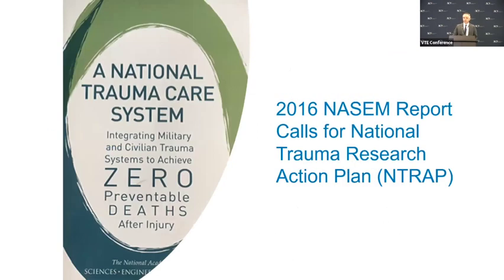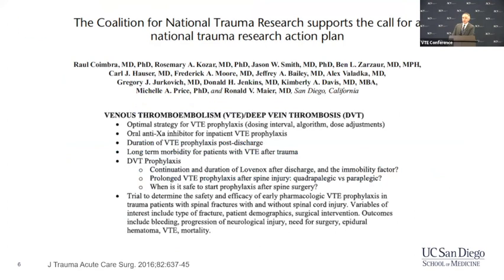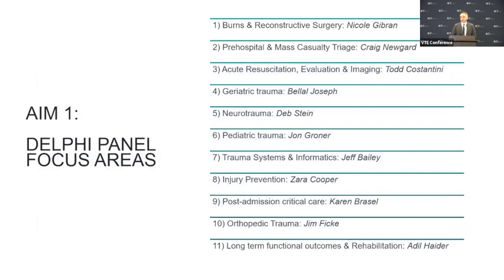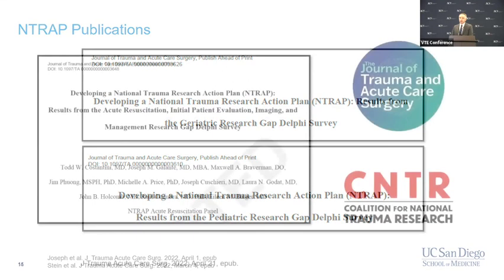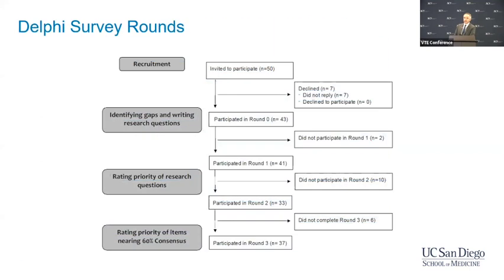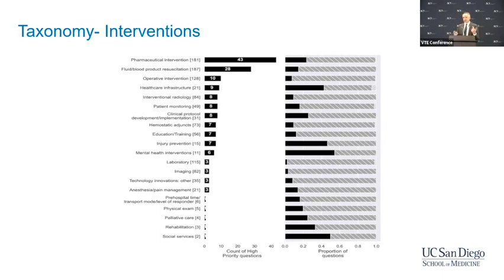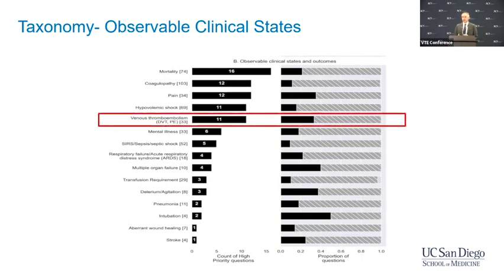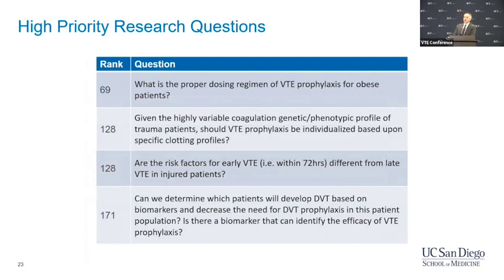Dr. Todd Costantini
Current Research Gaps - Review of the National Trauma Research Agenda (NTRAP) Delphi Survey Results